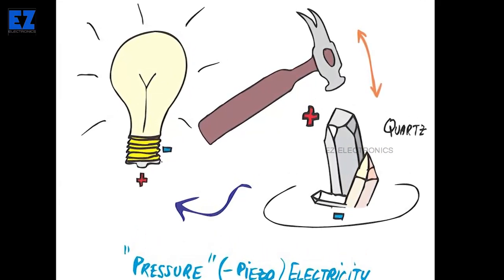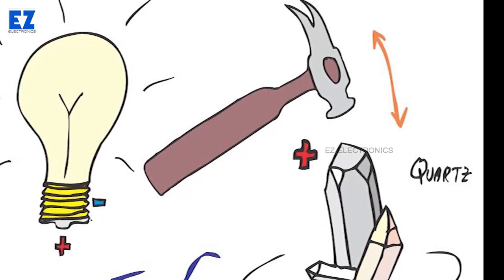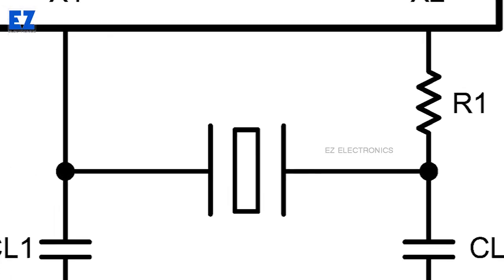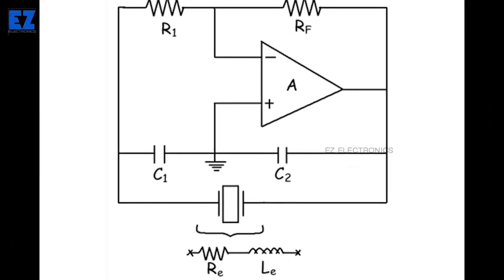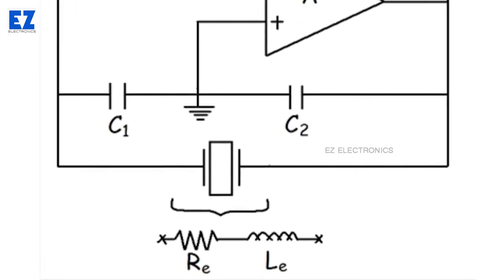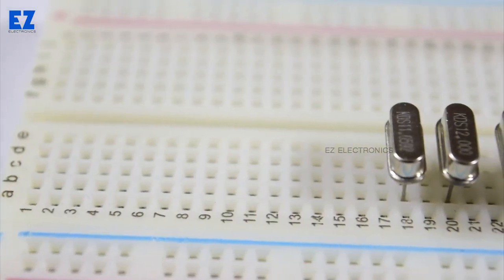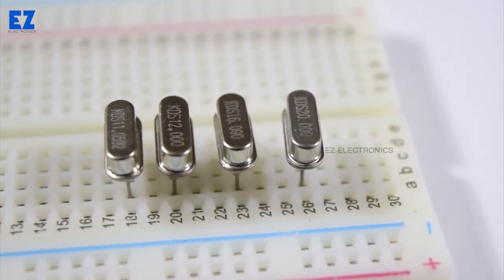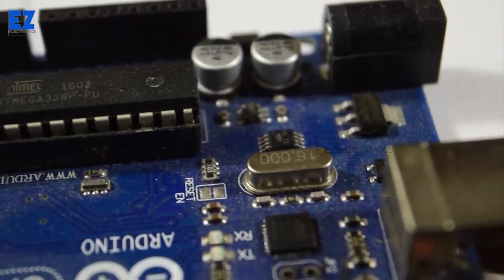How does a Crystal Oscillator work?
You'll learn what are Crystal Oscillators and how they work in this video.